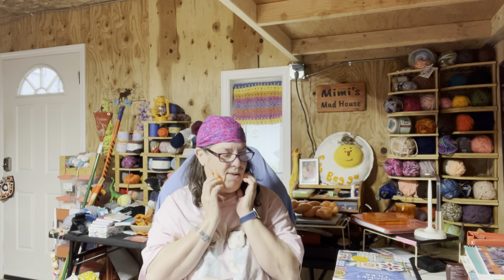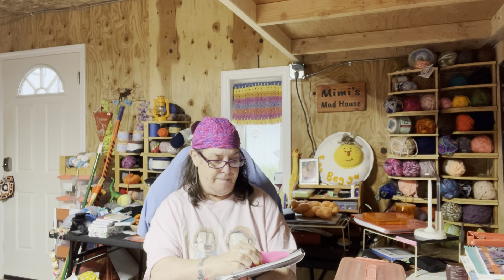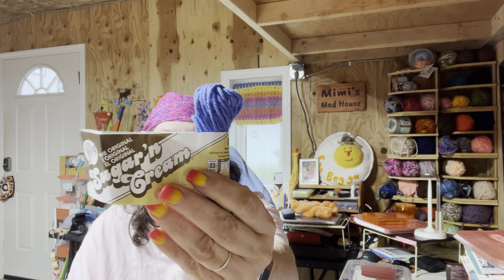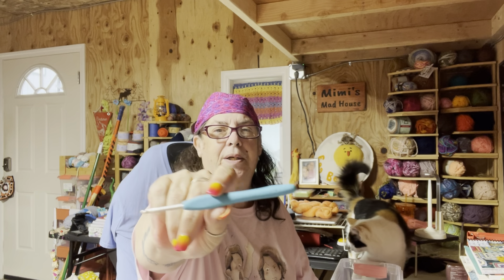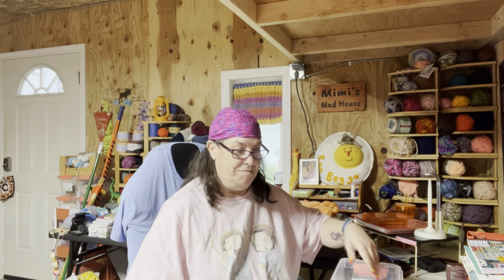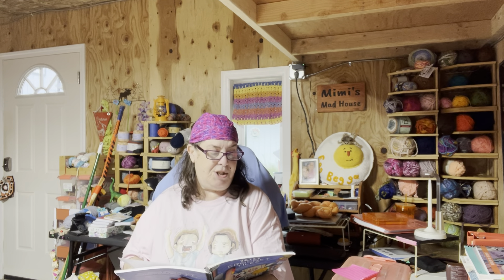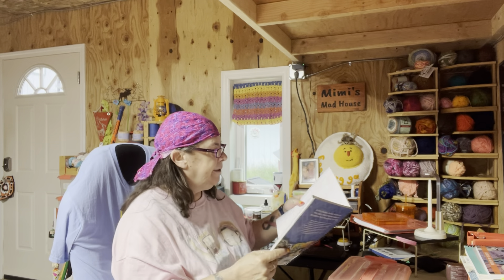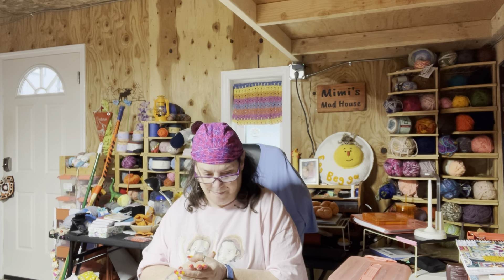Tile Of The Week Thursday - Tile 53 - Popcorn Fantasy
Thank you Sam and Mike @manfasmakes-sam for NOT starting a CAL. I've enjoyed making the majority of these tiles.

Snail Mail:
Laura McDonald